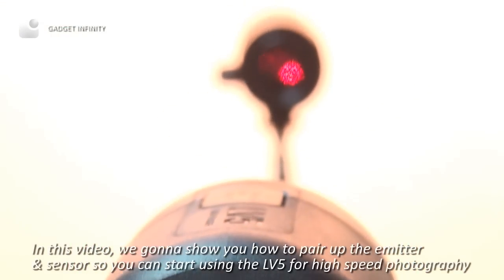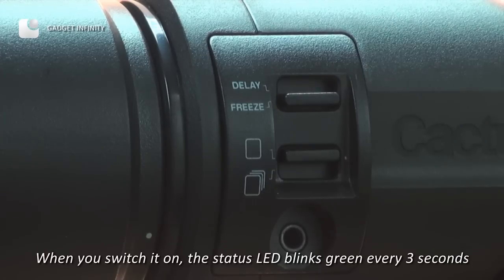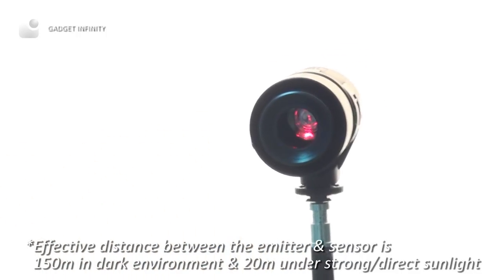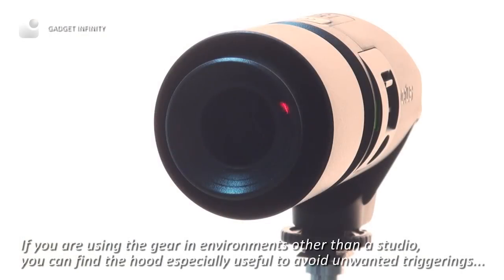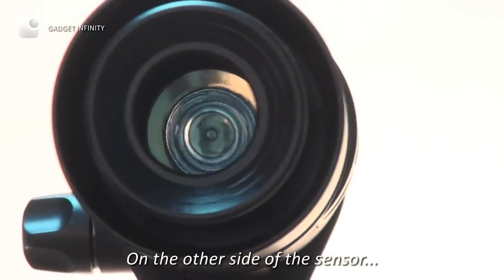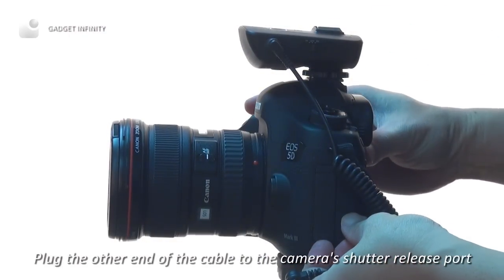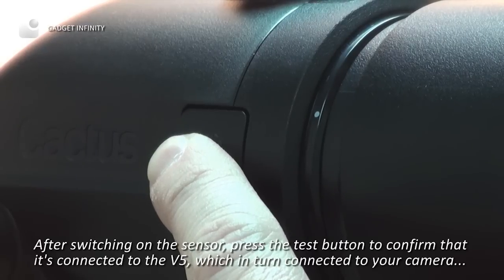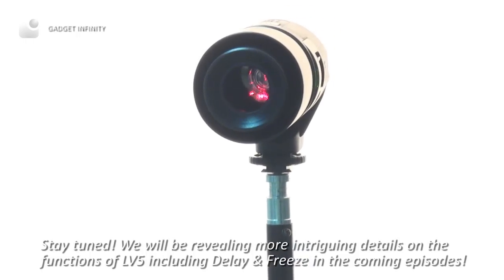Product demo: Cactus LV5 laser triggers - How to pair up the emitter & sensor & start shooting?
Here is a step-by-step demo on the setup of LV5 which highlights key reminders for using this ground-breaking gear.